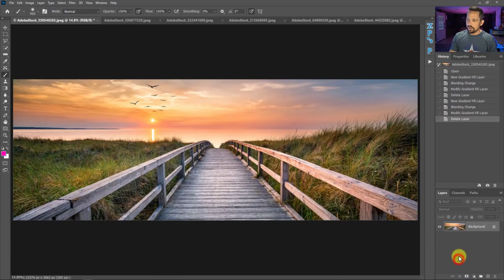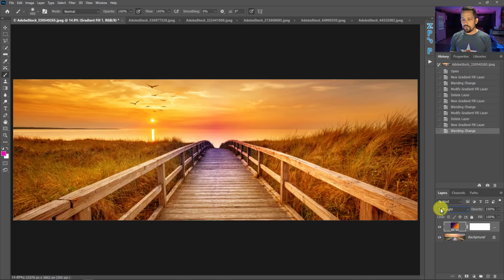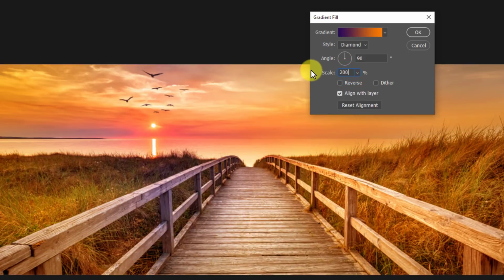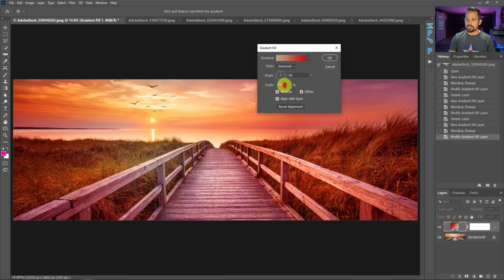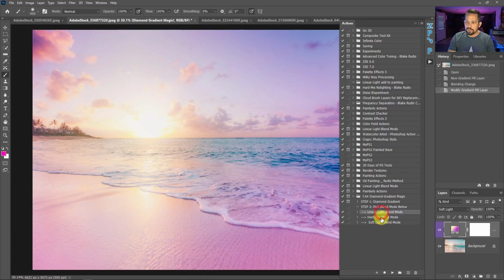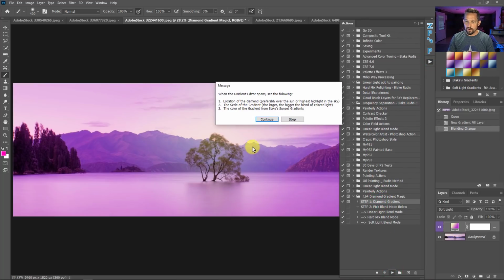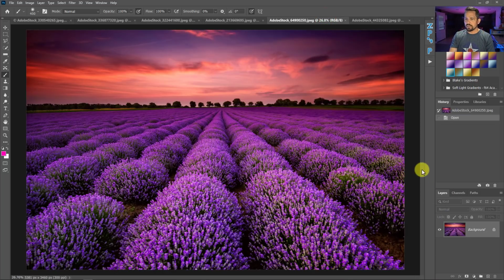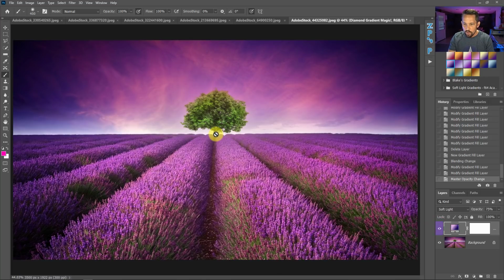Completely TRANSFORM any photo with the Diamond Gradient in Photoshop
There is nothing I enjoy more about photo post-production than the finishing effect phase.  That’s when I take my time fine-tuning and polishing my photographs to create mood and emotion for the viewer.

That’s when I craft the experience to share with others who may not have seen the beauty I did at the moment.  Over the years, I have used many finishing effect techniques, but they all seem to pale in comparison to the power of the Diamond Gradient.

Yep, the diamond gradient of all things.  I first discovered it on accident while recording my Ps Foundations course on Gradients.  It was indeed a happy accident and one so genuine that I even left my reaction in the class when I first discovered it.

I’d say that almost any gradient can be used to manipulate the viewer’s mood, but the Diamond Gradient is always a happy surprise when I use it.

Gradients are an incredible way to use Color Theory to control the mood of the image while Color Grading.    In one adjustment Layer, you can completely transform a photo from reasonably good to AMAZING!  But you have to use the right blend mode.

I have a whole video for you on this topic today, but here are some quick Gradient Tips:

1. Use the Soft Light Blend Mode to start as it will be the easiest to get a general idea of what the resulting image will look like.

2. Use the scale to make the gradient exceedingly small to dial it in exactly where you want it.

3. Experiment with many different colors of gradients. Your first gradient may be a mess!  But try to use gradients that exploit the color combination in the base image.

4. Stick to compliments and colors that are found in nature. Sunlight can be exaggerated very easily with orange and yellow hues, while sunset skies and clouds may appreciate deeper blue, red, or magenta.

Watch today’s video to get a better understanding of how to use the Diamond Gradient in Photoshop.   Don’t forget to download the goodies I have provided as well. 😊